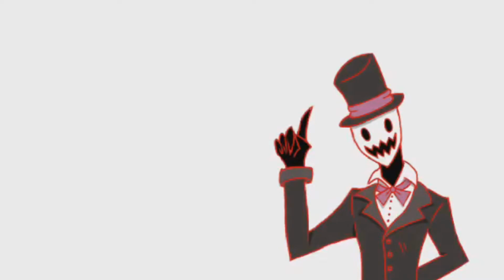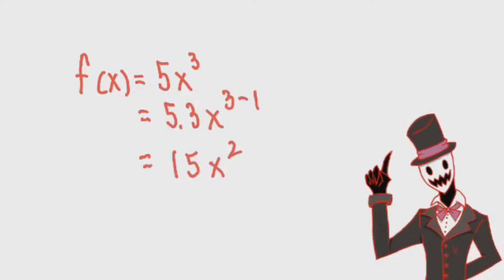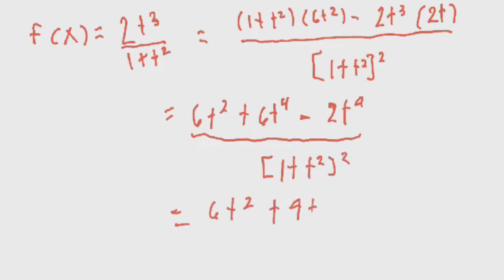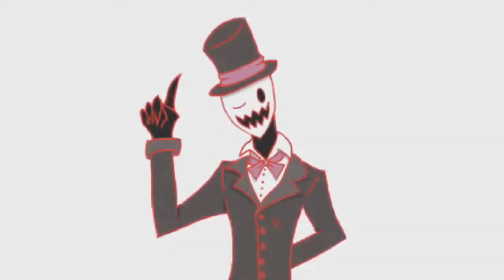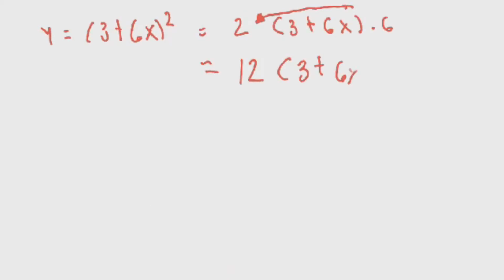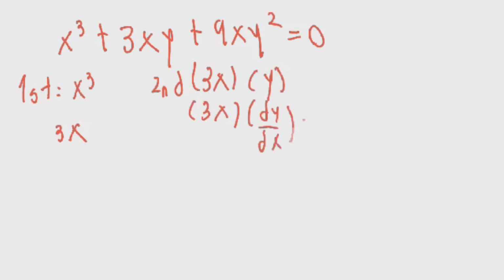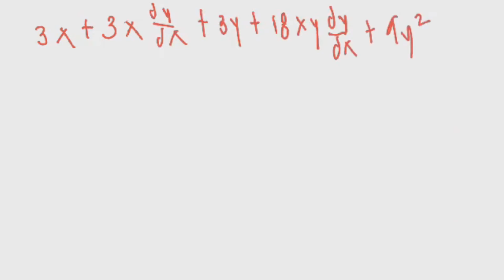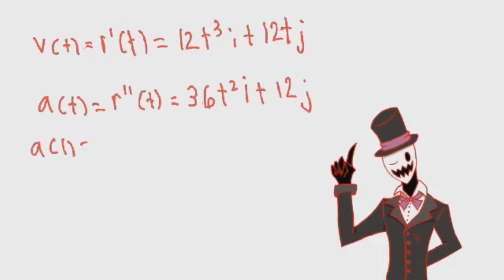3_Solving Derivatives Tutorial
Anung tawag ng baby ulan sa daddy ulan?

Daddy ambon po ba ako.